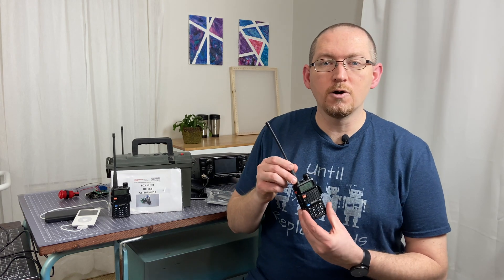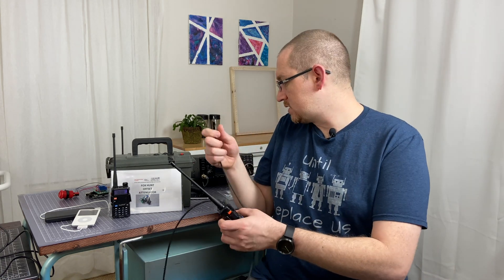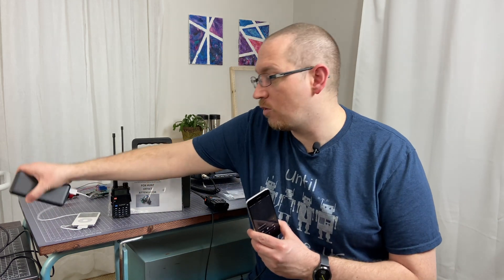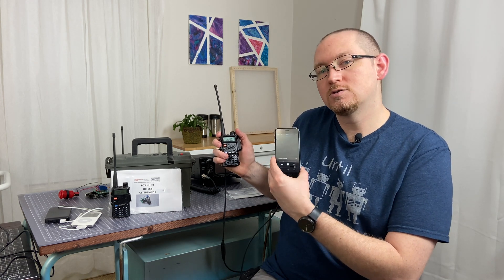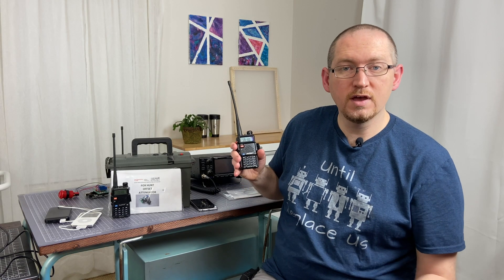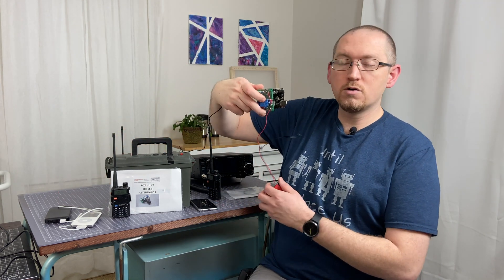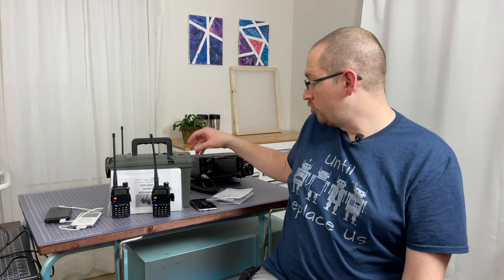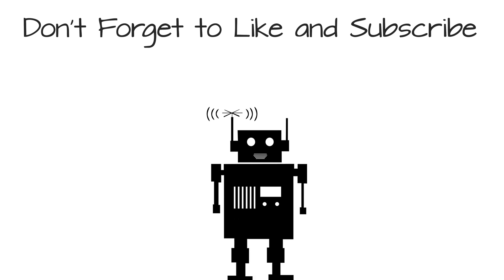Foxhunt Transmitter #1 - Baofeng + Cable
This is the first in a series of videos on Foxhunting, and the first on how to create a transmitter. Overall there will be around six to eight transmitter videos, two or three attenuator projects, and a few antenna builds. I didn't mention this in the video, however you would want to put this into a box or ammo container to help protect it from the elements.

Items I used:
APRS K1 / K2 Cable

Baofeng UV-5R

My cell phone - though any old phone or mp3 player should work.